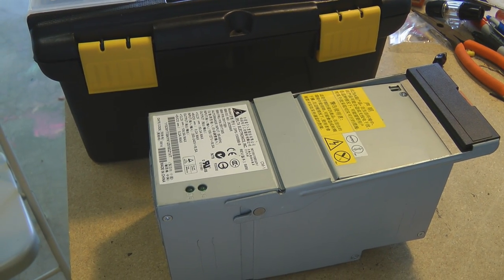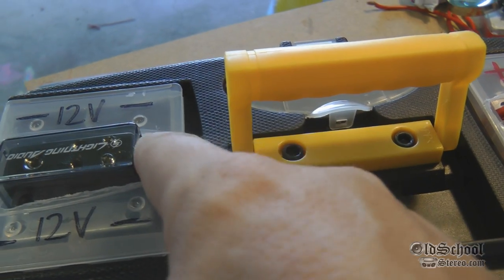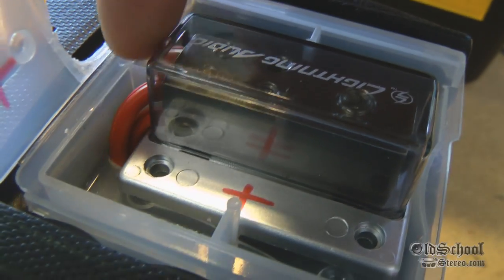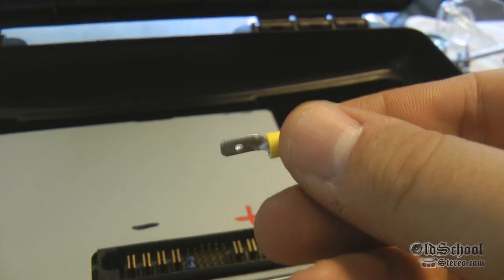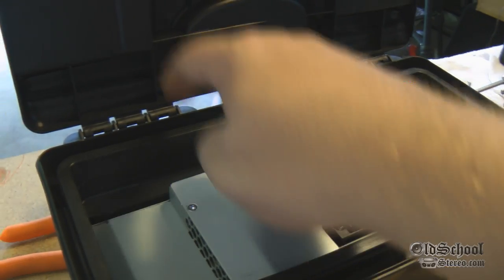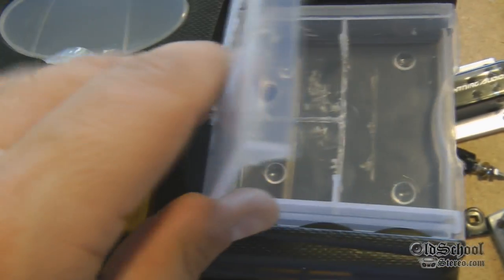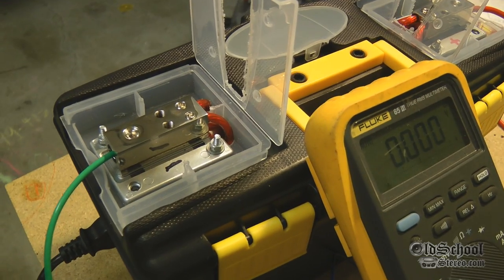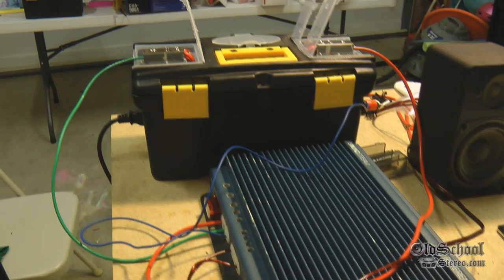DIY Car Audio in Your Home DIY 12V Power Supply Project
Use car audio amps and head units in your home! Check out this 53A 12V server power supply by Delta Electronics (DPS-1300BB) and how to easily make your own power supply. The tool box is optional, just makes everything cleaner. I also added a digital voltmeter to the box, but didn't have any video and couldn't find the pictures! I hope you enjoy this project.

Cost of components:
Delta DPS-1300BB Power Supply (eBay) - $20
Plastic Toolbox from Harbor Freight - $5
4GA/8GA distribution blocks (x2) - $15
10GA wire (10ft total, 12GA is sufficient) - $5
Binding Post terminal - $4
Various accessories (zip ties, spade connectors, solder, et) - $6
Total - approx $60